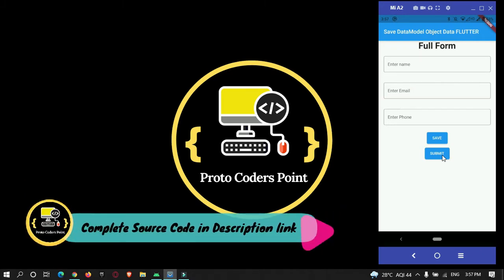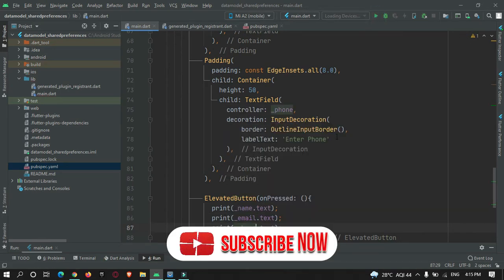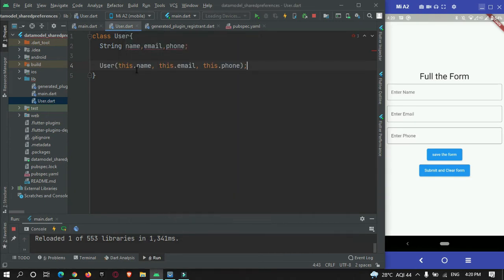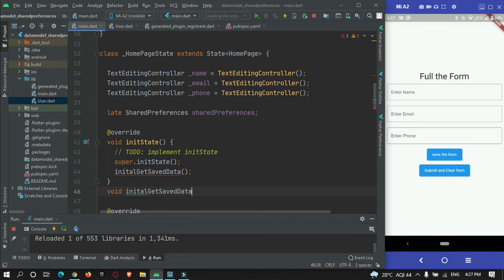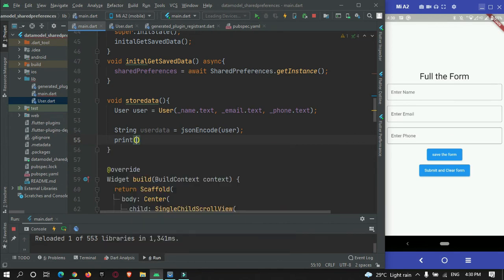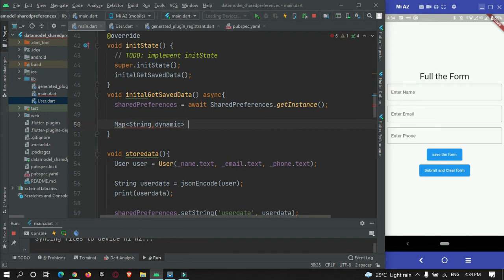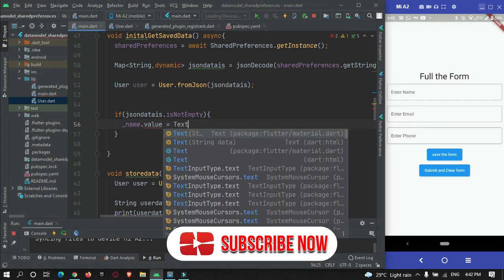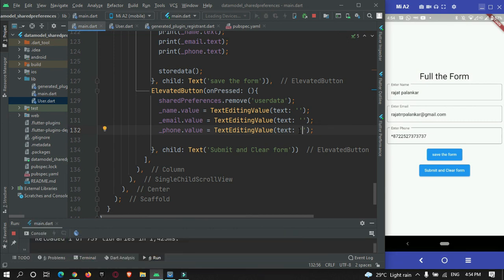How to store/save class Data Model object data in SharedPreferences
Was this Tutorial helpful? Spread Motivation on me by supporting

In this Flutter tutorial, We will learn how to store a data model object data in sharedPreferences in flutter.

Read this flutter article on JSON and serialization in flutter
to learn more in details.

save data in flutter,how to save data in flutter app,save form data in flutter,flutter sharedpreferences,store data model in shared preferences,fromJson flutter,toJson flutter,flutter fromjson,convert object to json,flutter tojson